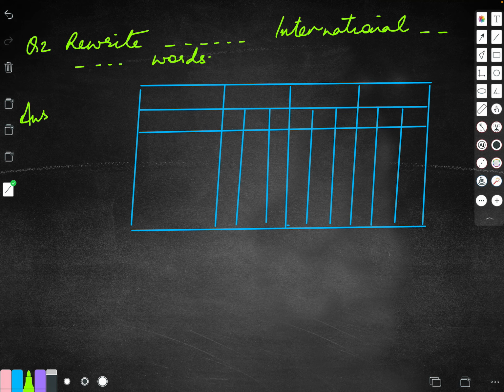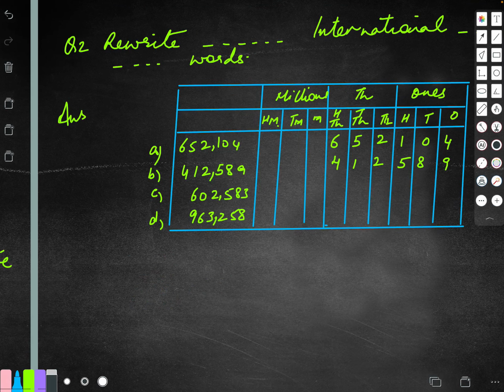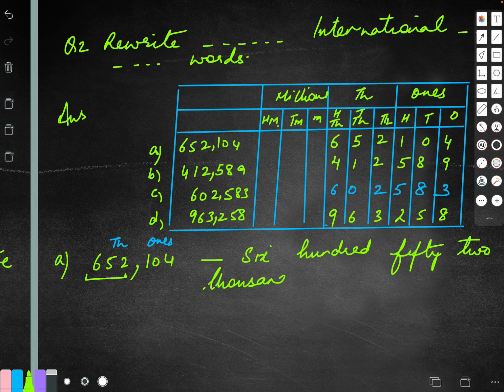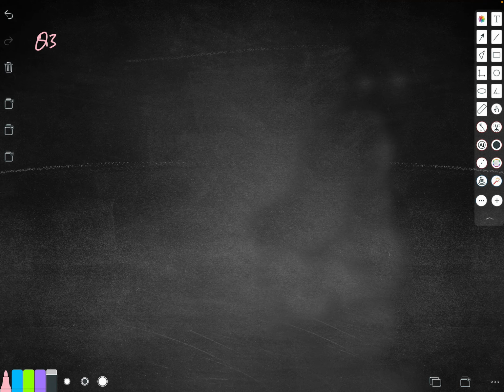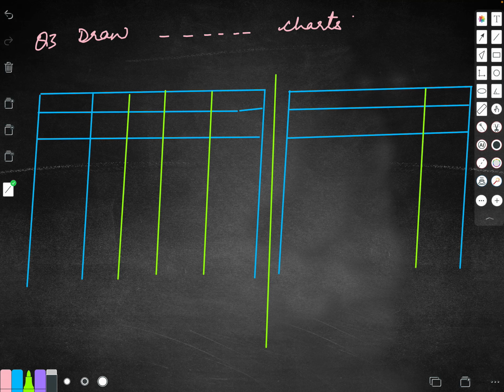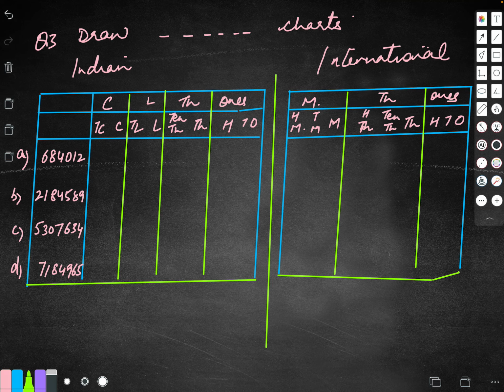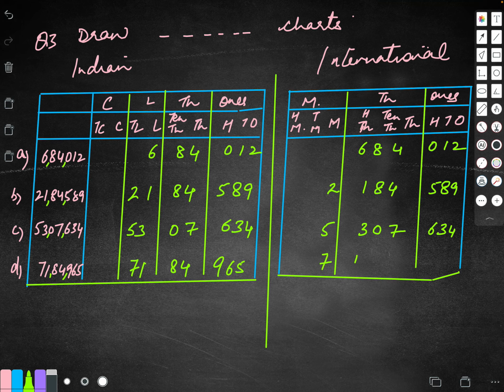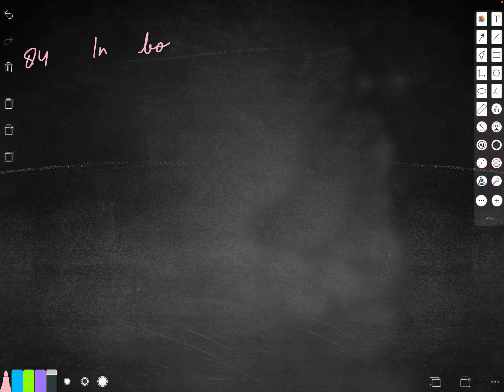ex 1.5 Q2 onwards